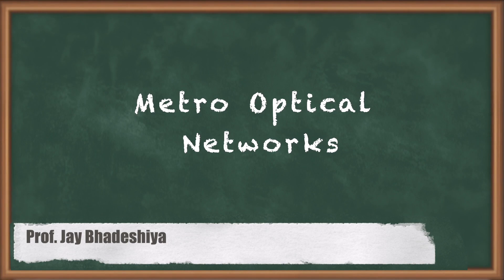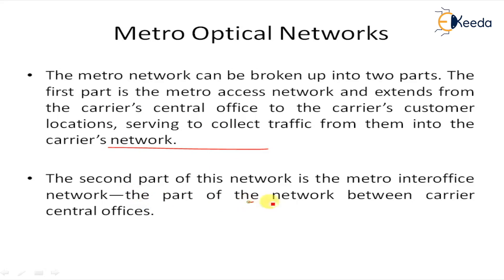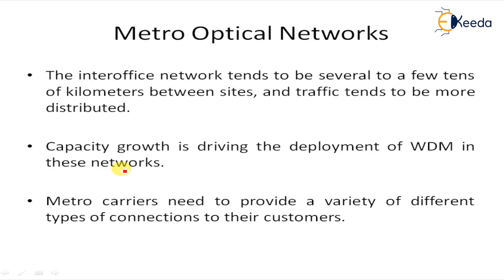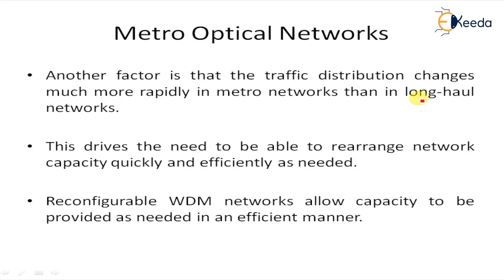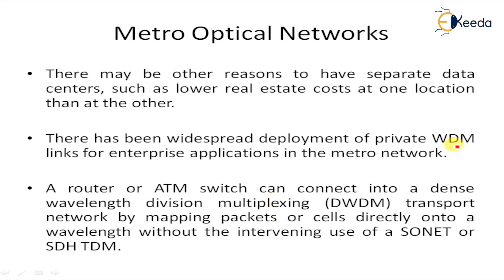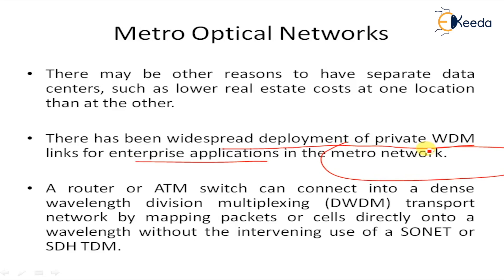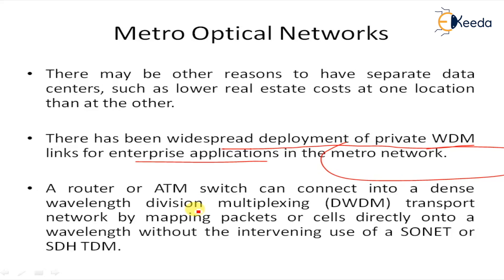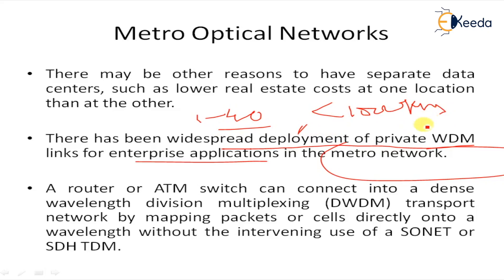Metro Optical Networks - Design of Optical Networks - Optical Networks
Video Name - Metro Optical Networks

Chapter - Design of Optical Networks

Happy Learning!